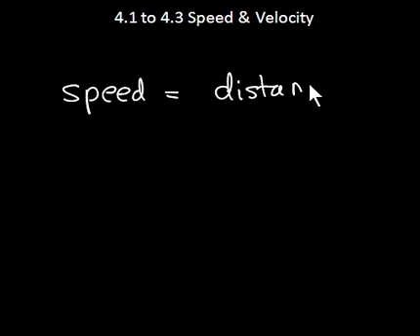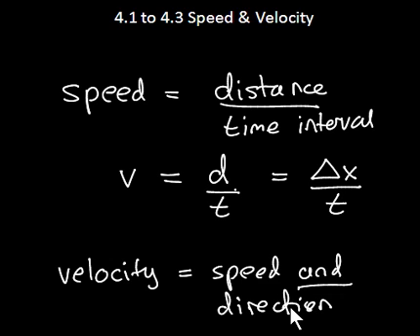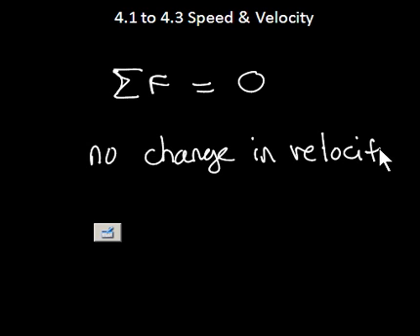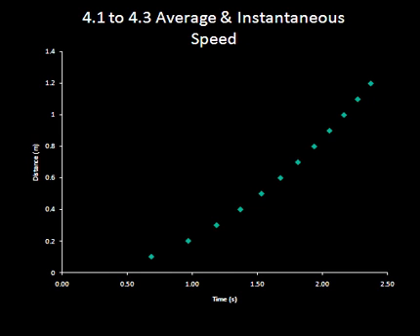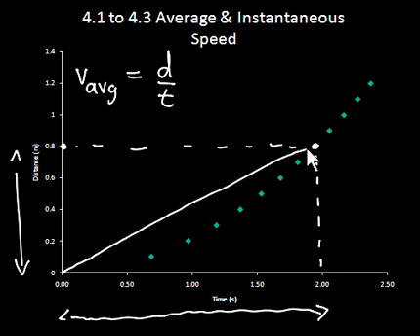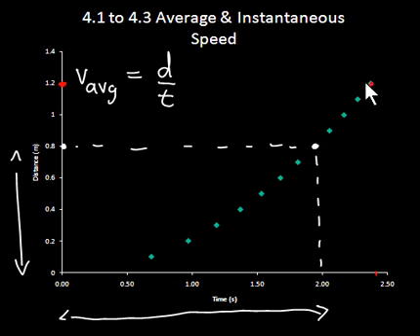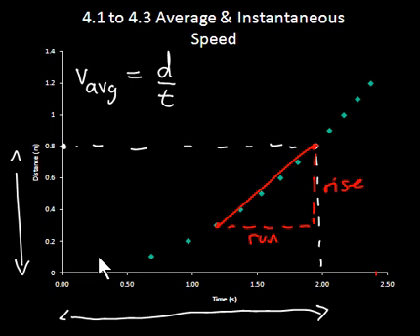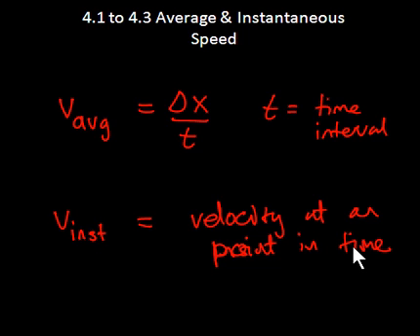Avg vs Inst Velocity